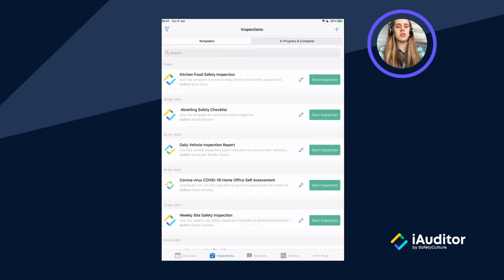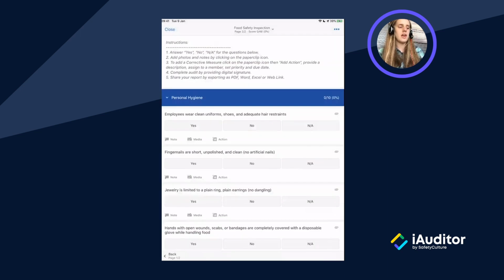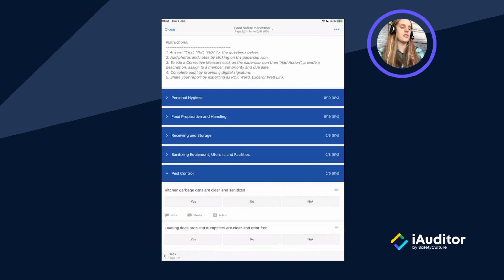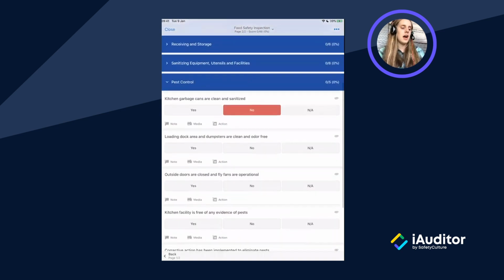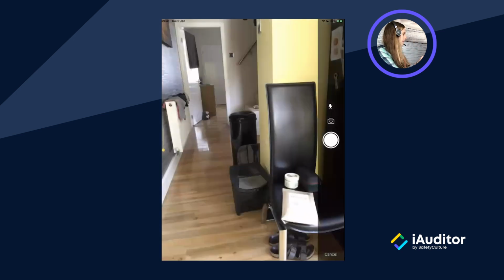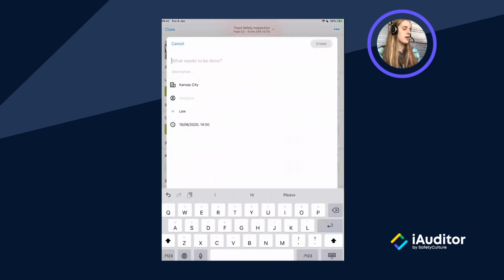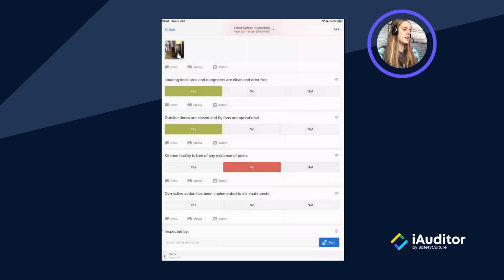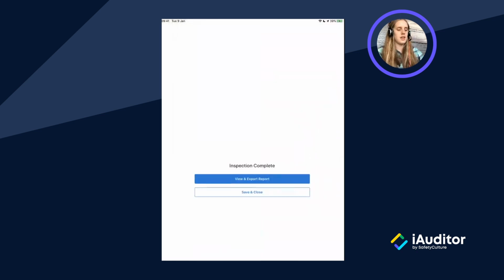How to Make a Kitchen Safety Inspection